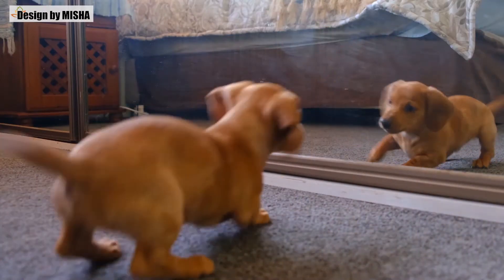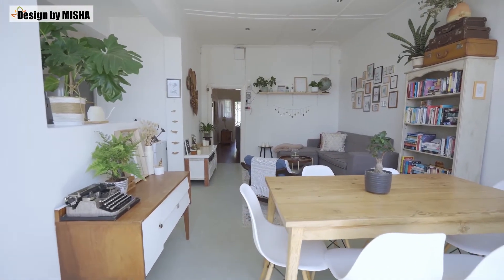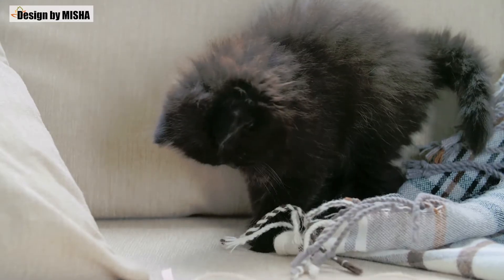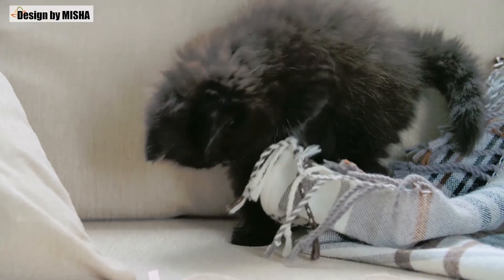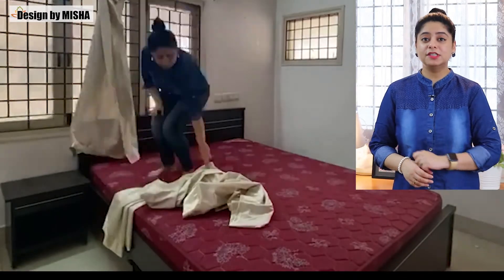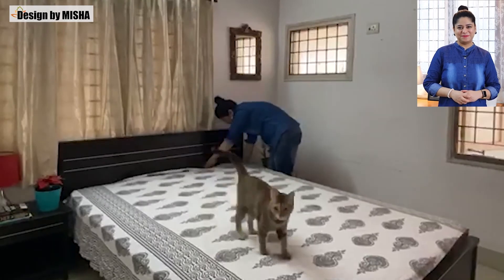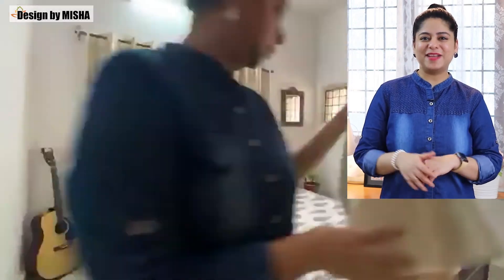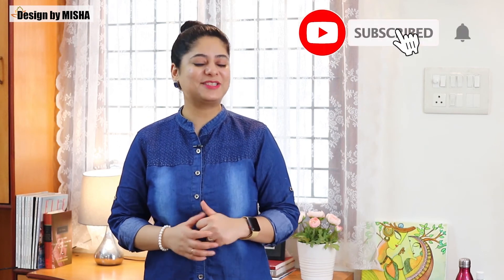INTERIOR DECOR IDEAS & TIPS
The smallest object can embody an entire relationship or single experience; they're tied integrally to memories and can shape the identity of the room.